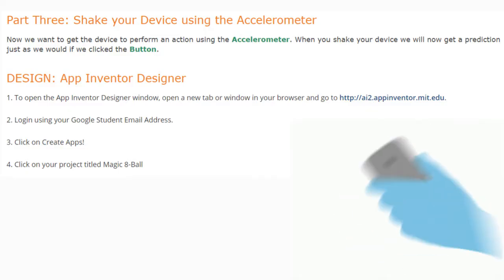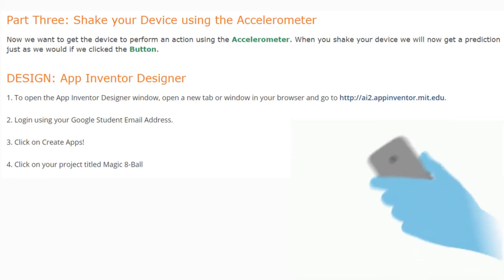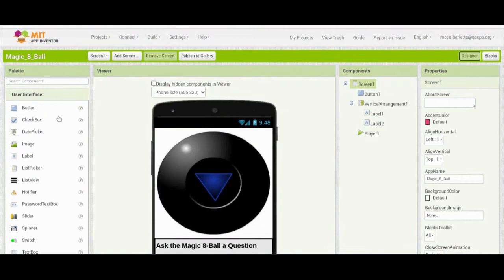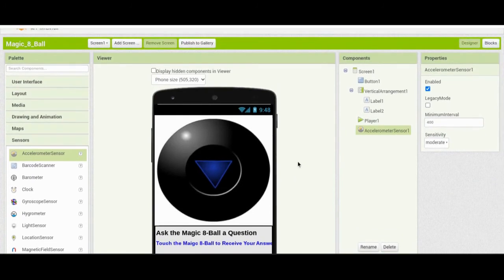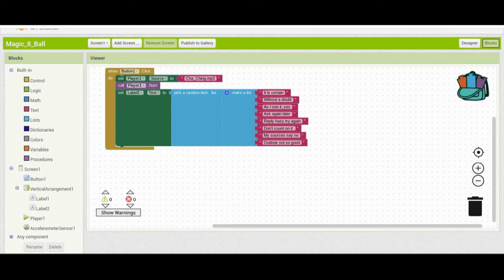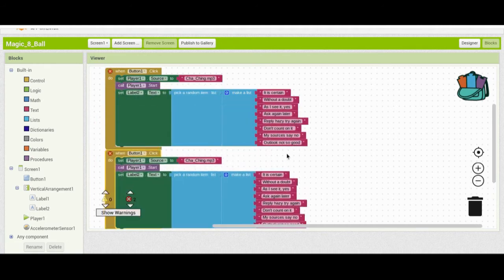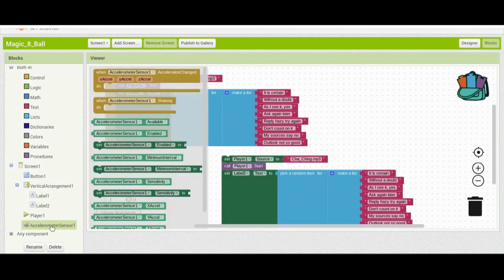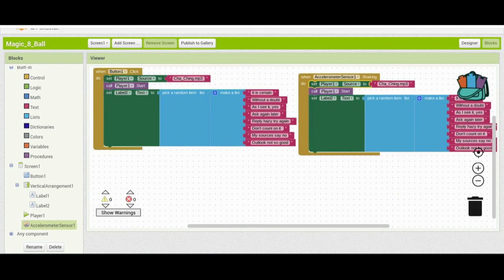Magic 8 Ball (Accelerometer)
Basic Level App
- Learn how to program the accelerometer for your Magic 8-Ball App